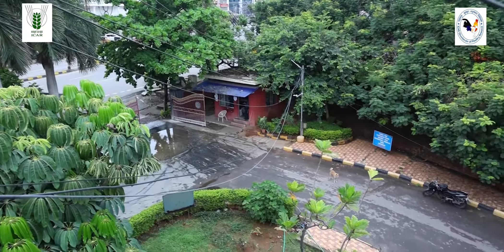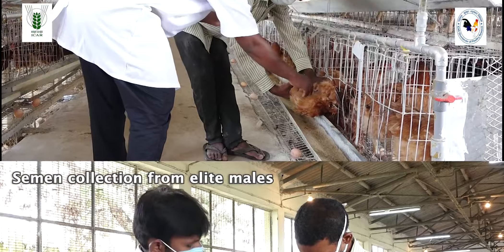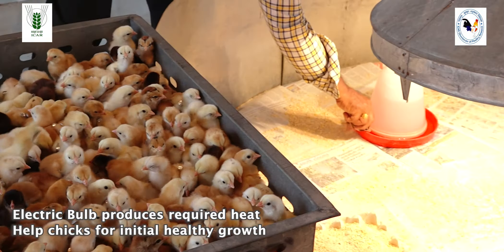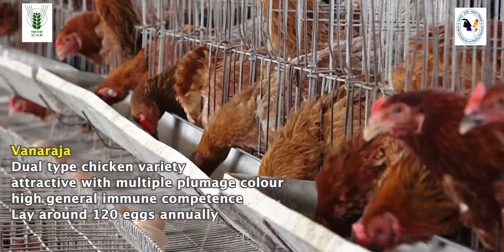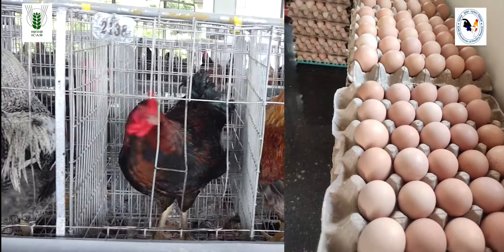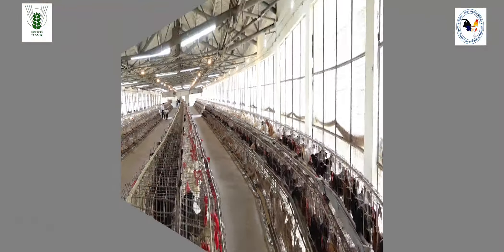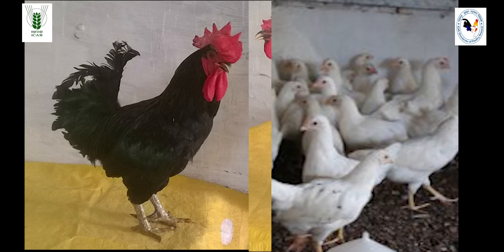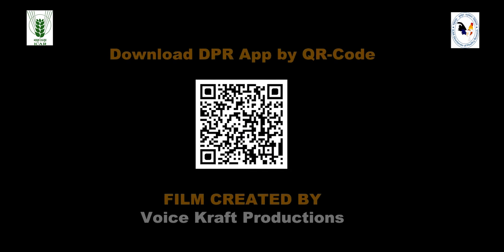Breeding strategies of ICAR-DPR for enhanced rural Poultry Production(English): Chicken varieties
Details of improved chicken varieties developed by ICAR-DPR and its AICRP on Poultry breeding centres using modern breeding strategies for enhanced Rural Poultry Production by ICAR- Directorate of Poultry Research, Rajendranagar, Hyderabad 500030, India